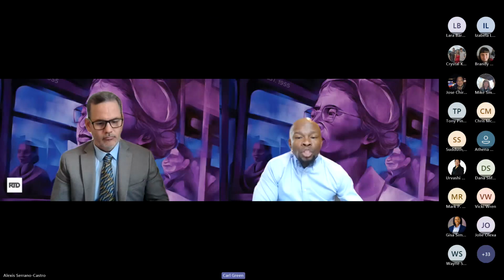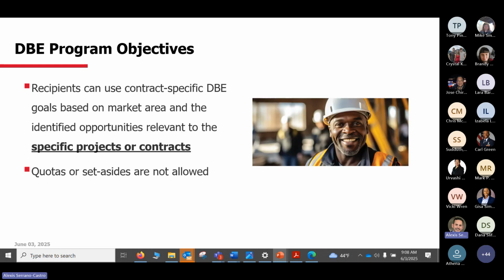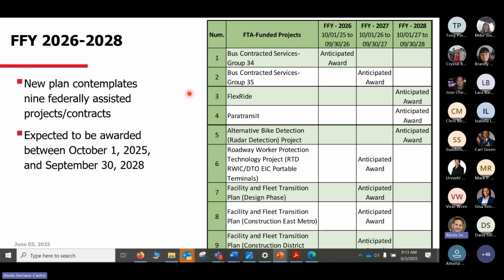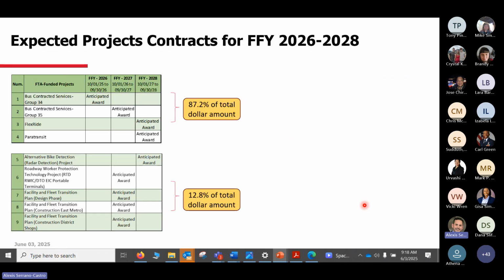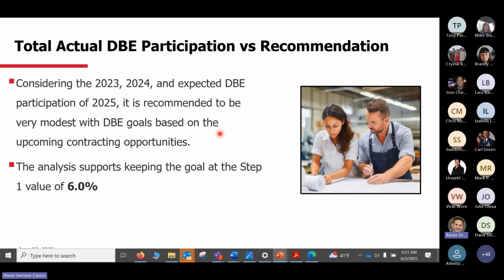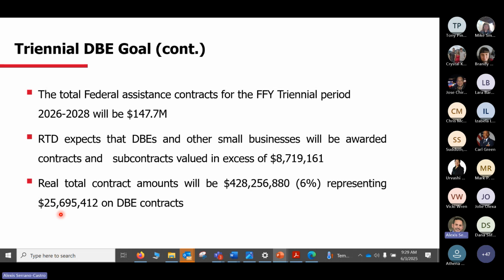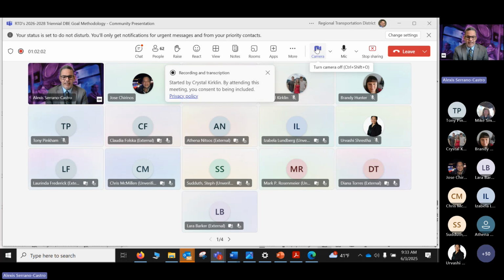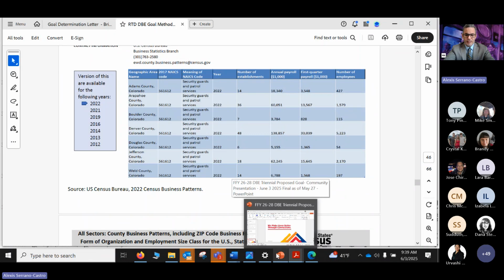RTD's 2026-2028 Triennial DBE Goal Methodology Community Presentation